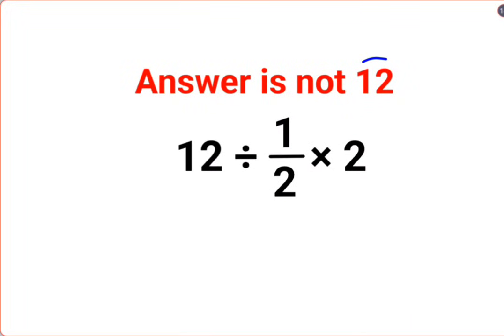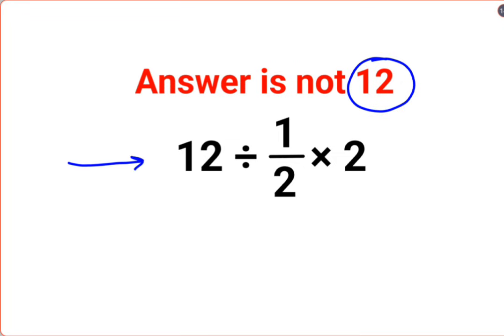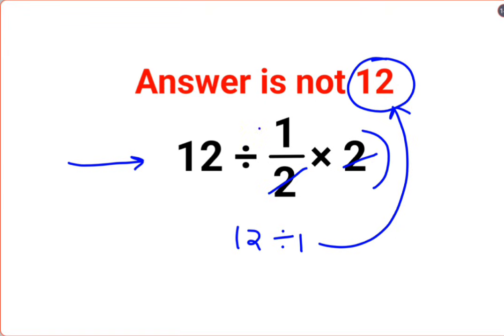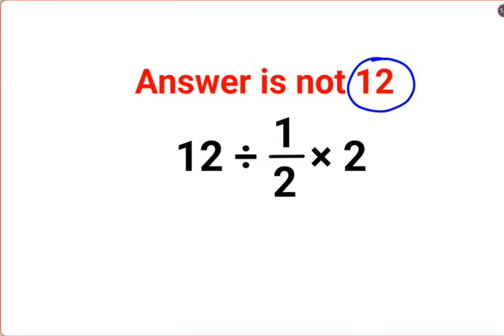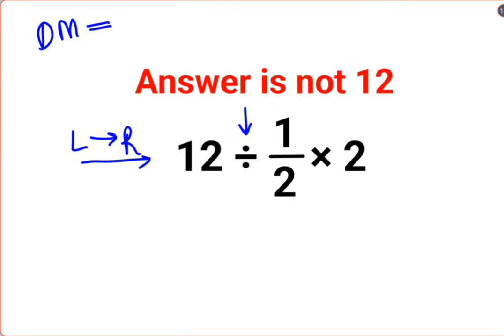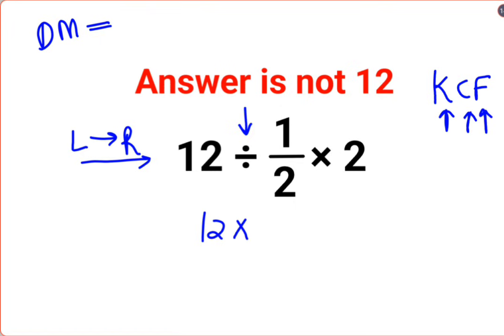12÷1/2×2 The answer is not 12. Many got it wrong! Ukraine Math Test math percentages ukraine.